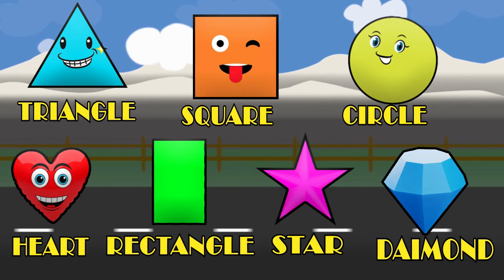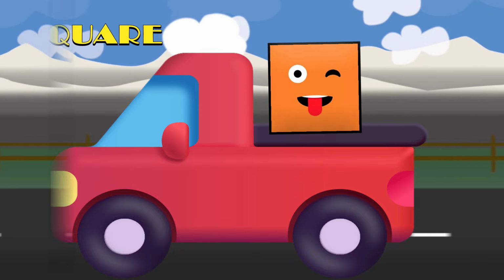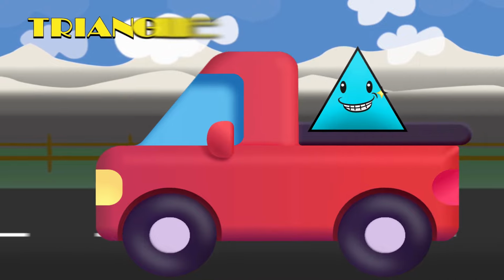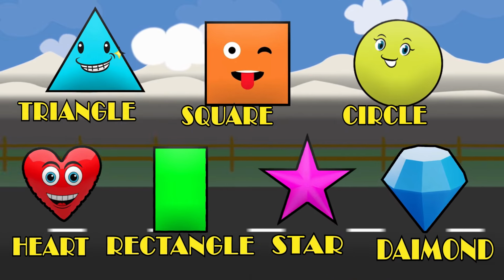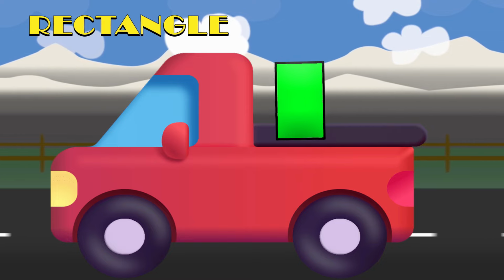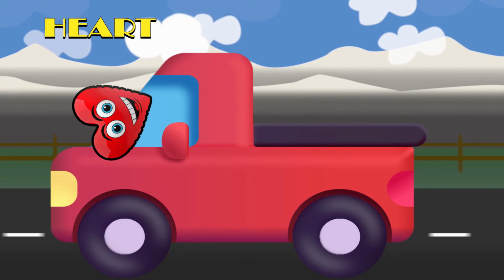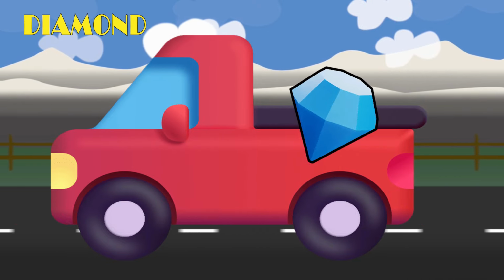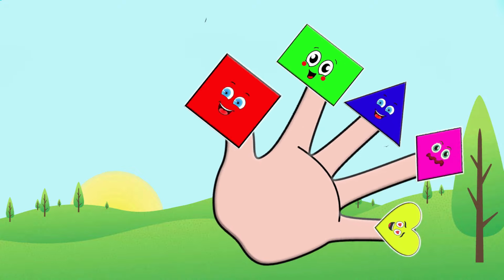ABC and 123 Learning Videos | Best Educational Videos For Kindergarten | A to Z Learning Video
This video is related to preschool learning videos for 3 year olds, best learn ABC, 123, colors, shapes and more. Our mindset is to teach kids learning videos for 3 year olds for their basic learnings like alphabet, numbers, colors and shapes. We compose this video to help children to get engage and learn with fun and ease.

You're Searches:
the soft roots
3 year old learning videos
abc song
a to z words
kids learning
preschool learning
preschool
learning
abc
numbers

You're Quires:
preschool activities 3 year olds
learning for kids
children learning video
kids learning video
kids learning videos kindergarten